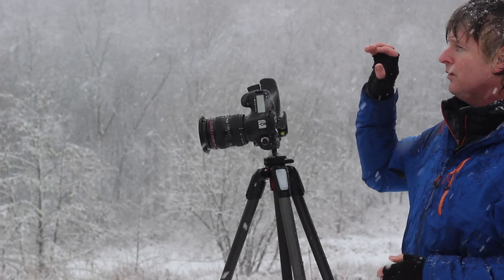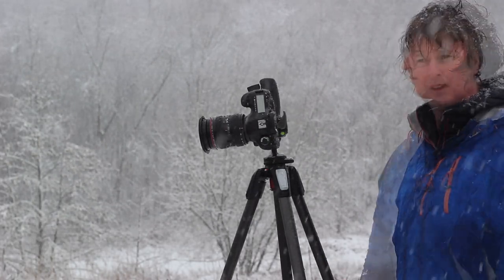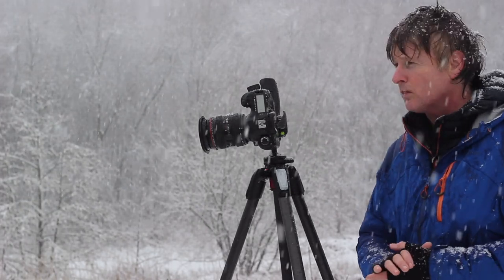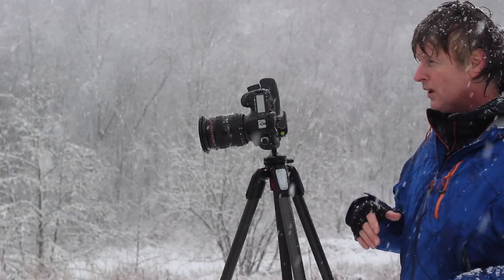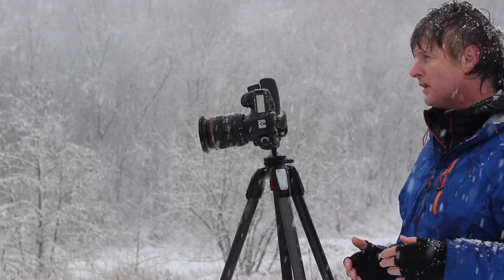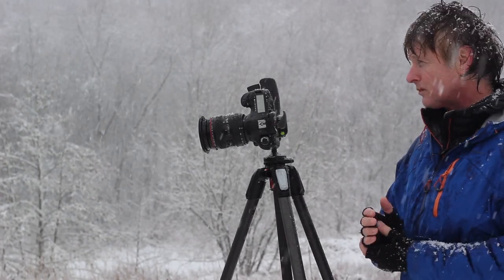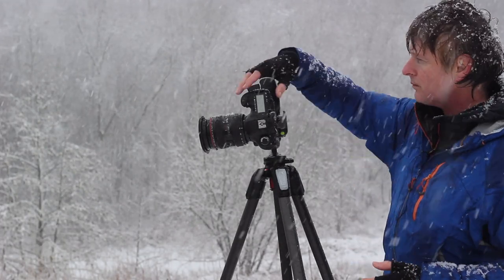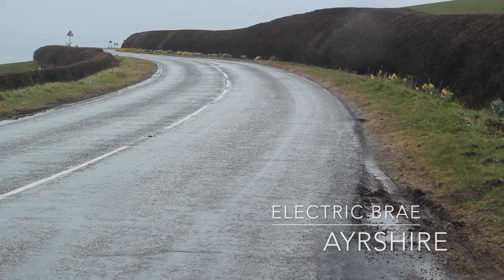How to take an image in the snow.. and 'The Electric Brae' Phenomenon!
This video is about How to take an image in the snow.. and 'The Electric Brae Phenomenon!